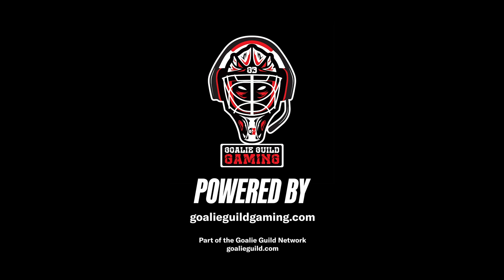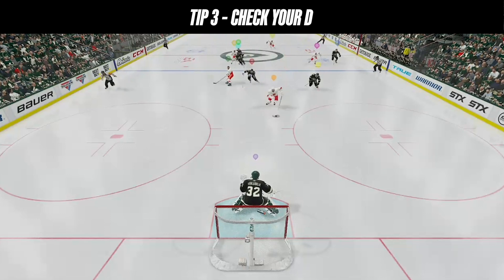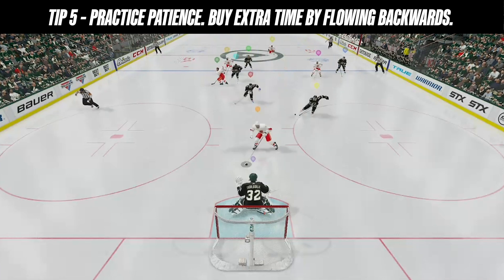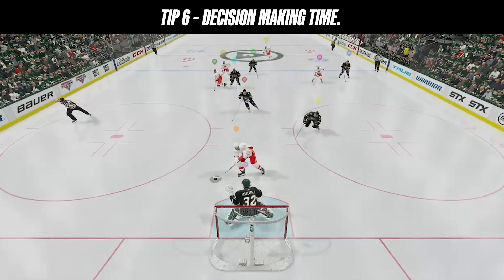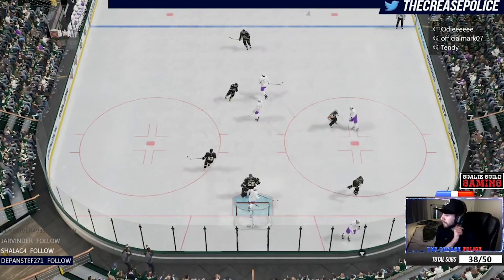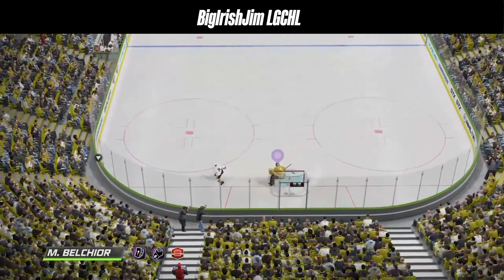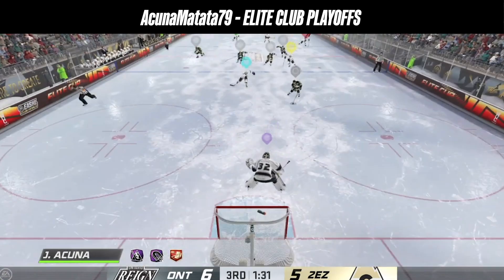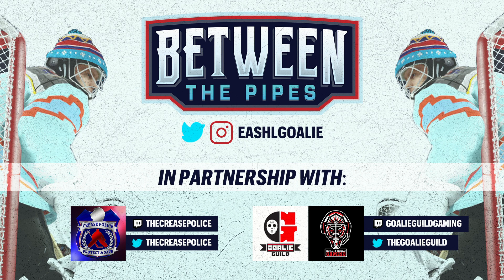NHL 21 Goalie Tips - How to Save Breakaways